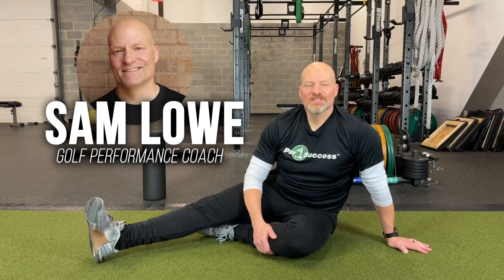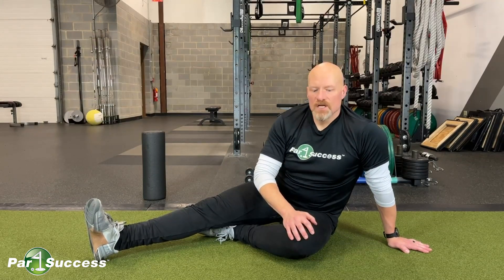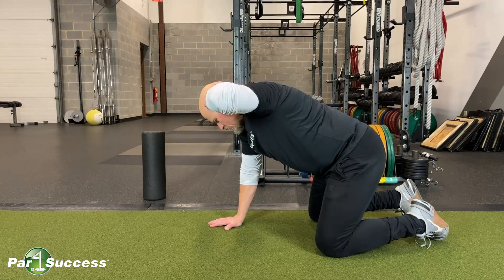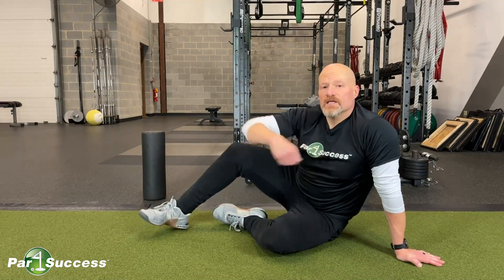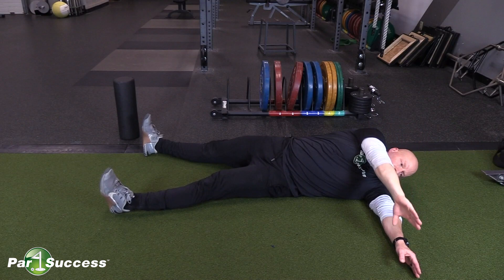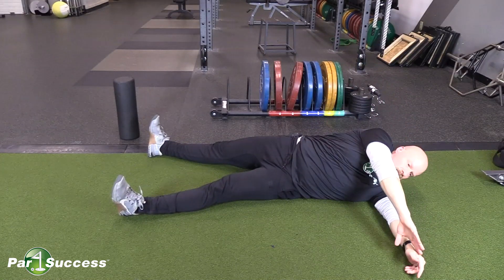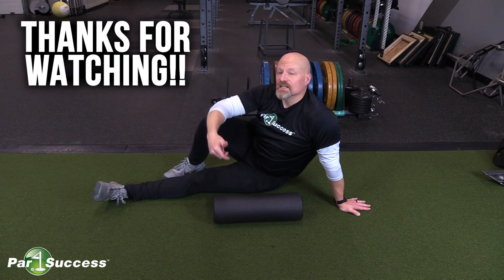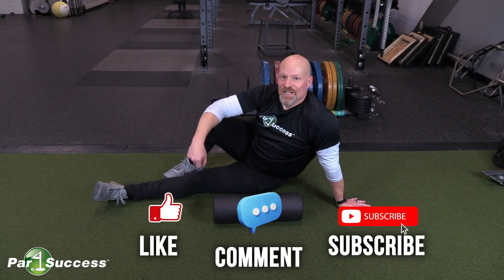Get More Mobility for Golf Fast!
Today, Sam shows us the keys to gaining mobility in one of the four major rotary centers, the thoracic spine. You can do these exercises at home, in the office, or even on the course, and you don’t even need any equipment! Do these to increase the mobility in your thoracic spine today.